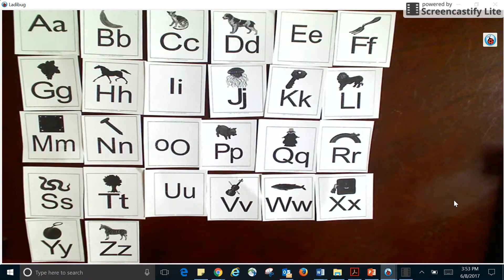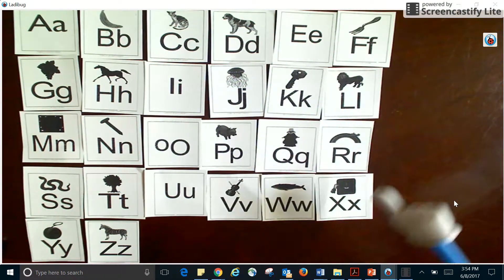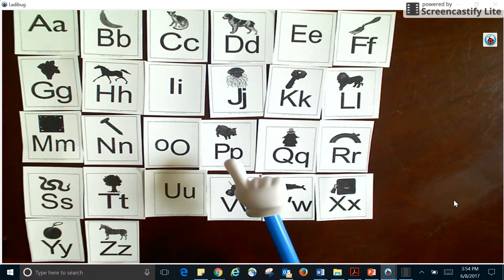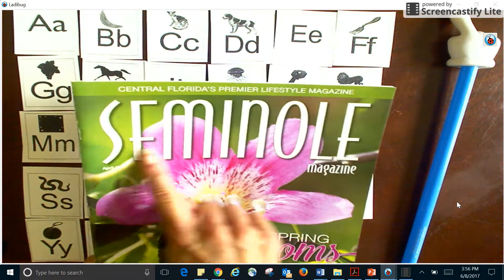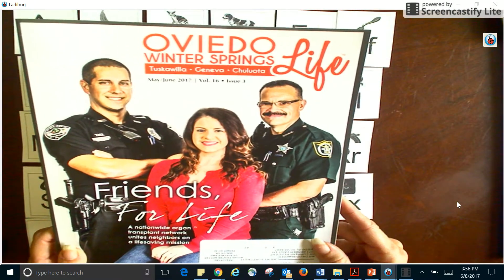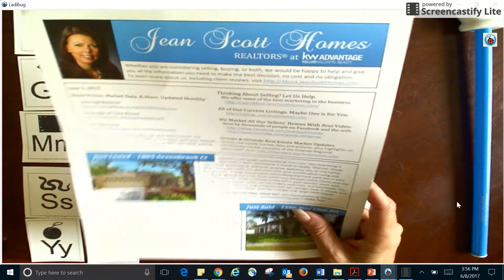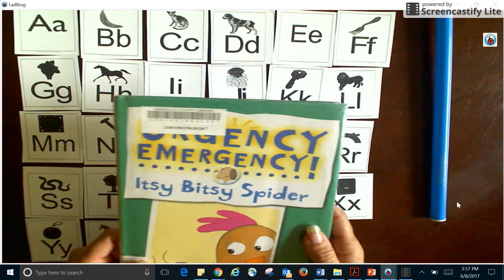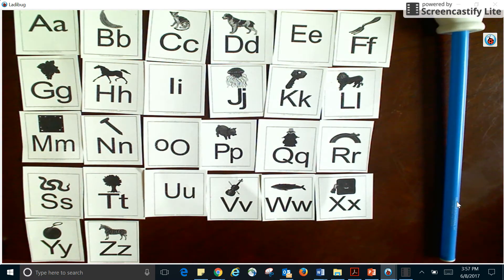This is the alphabet